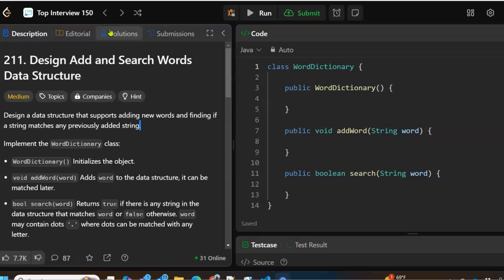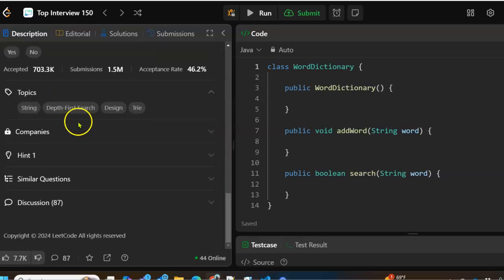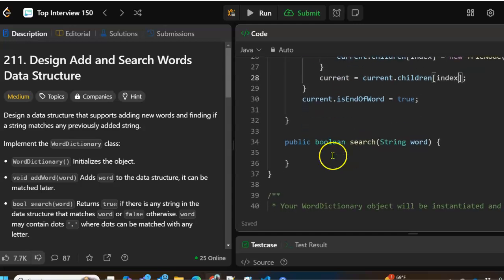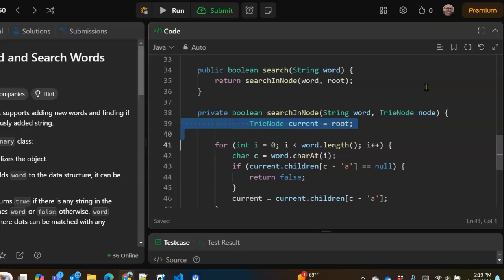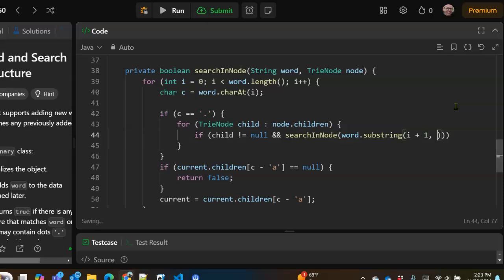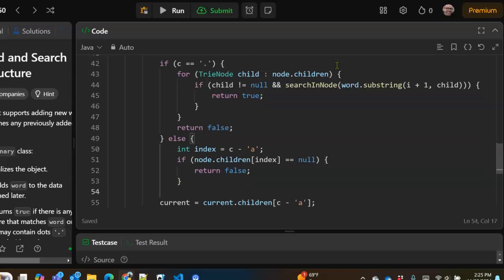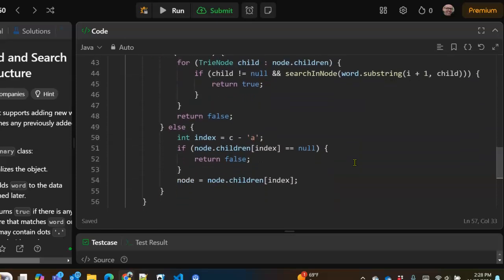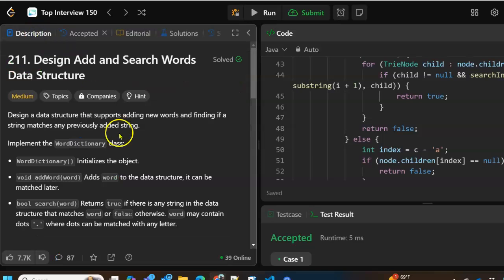Design Add and Search Words Data Structure - Leetcode 211 - Trie (Java)